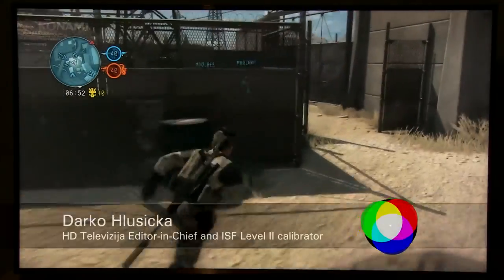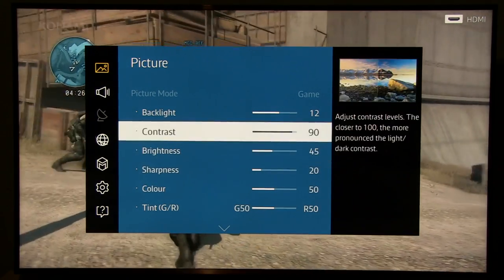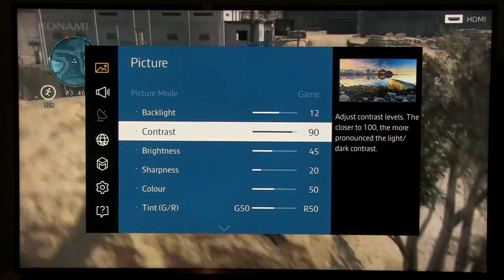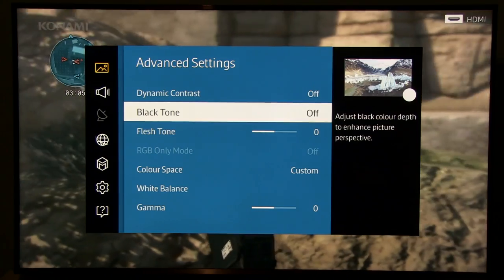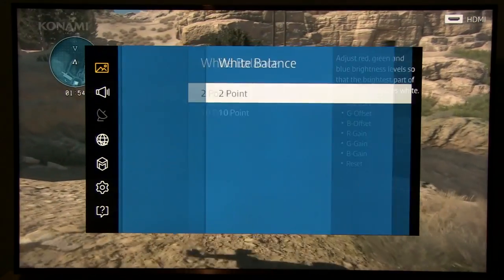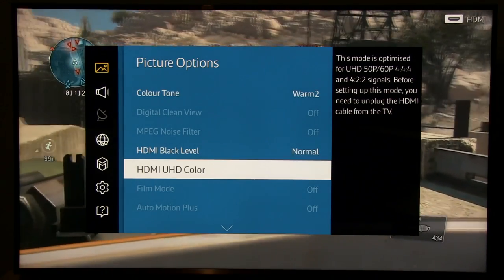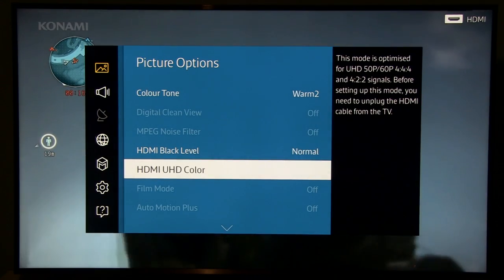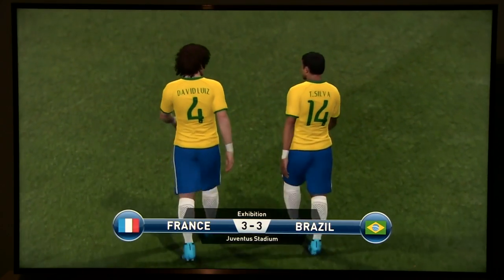Samsung 65JU7002 UHD TV gaming settings and PC tips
How to set up Samsung JU7002 (JU7000) Ultra HDTV to be best for gaming - I reveal in this video.

Game mode is available and you can achieve 4:4:4 color reproduction using HDMI input type change to "PC" and turning on HDMI UHD Color option.

Input lag is below 30 ms (for some reason I was not able to measure it on this model, but according to how responsive controls were, below 30 ms is to be expected).